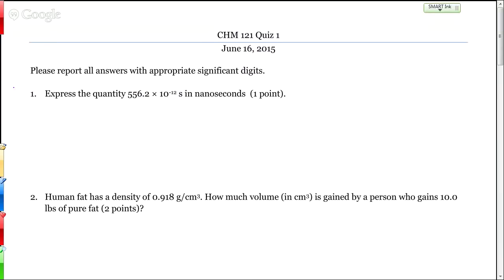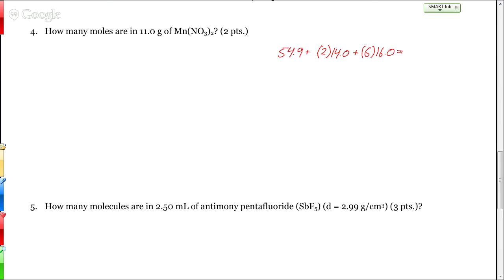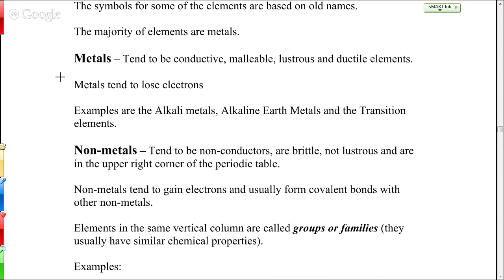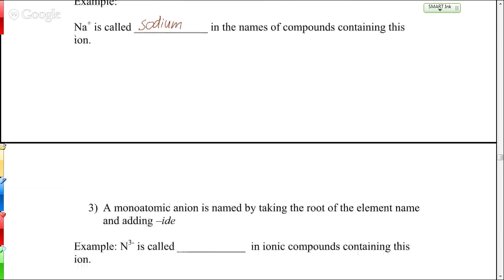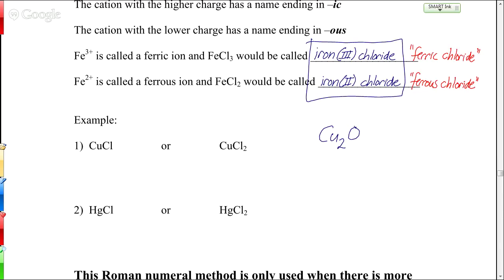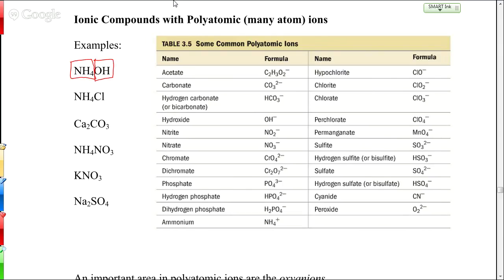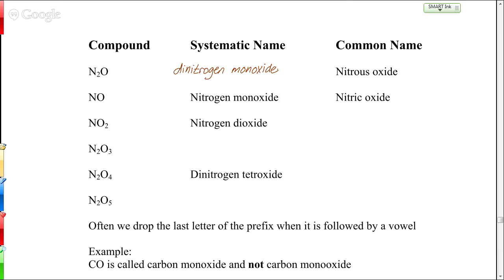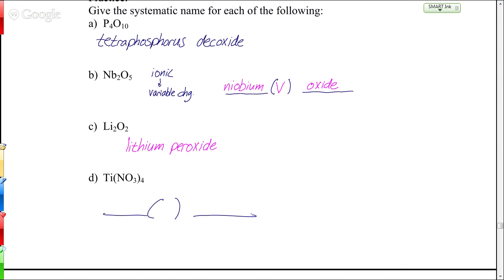CHM 121 - Quiz 1 and naming